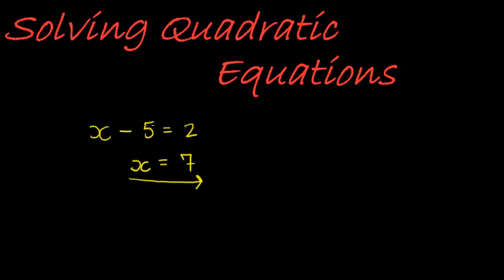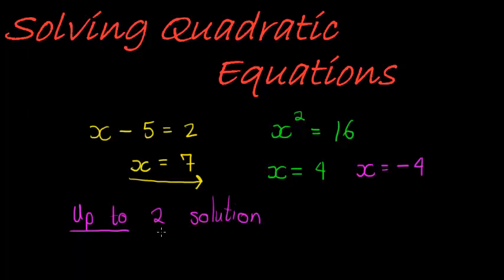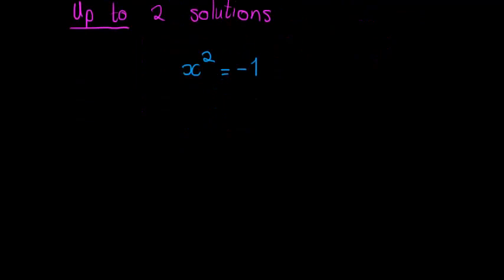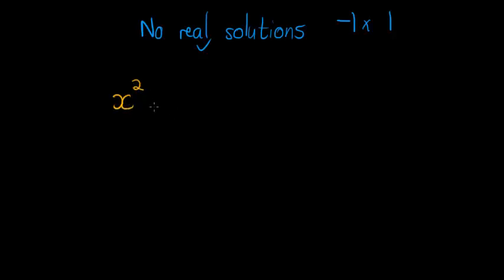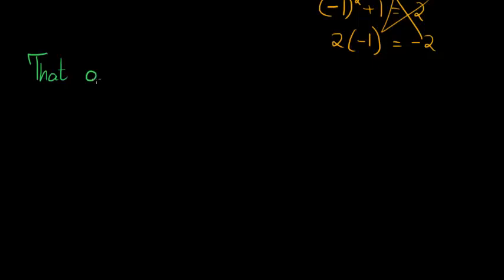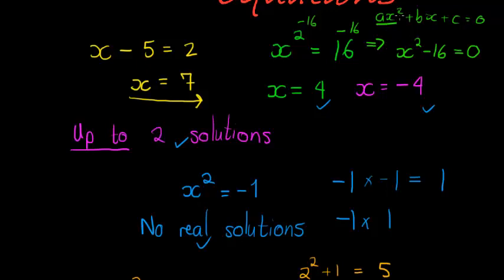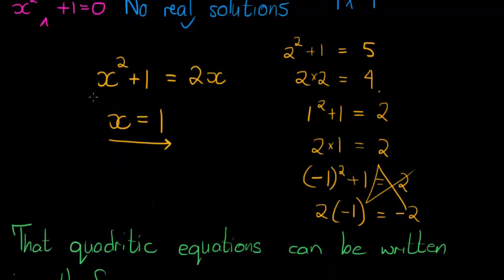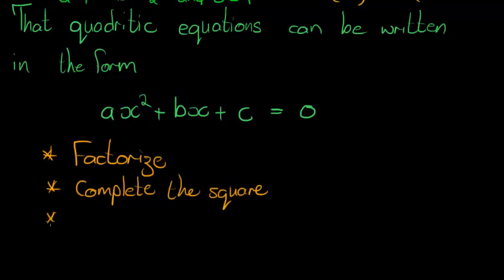Solving quadratic equations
Introduction on solving quadratic equations